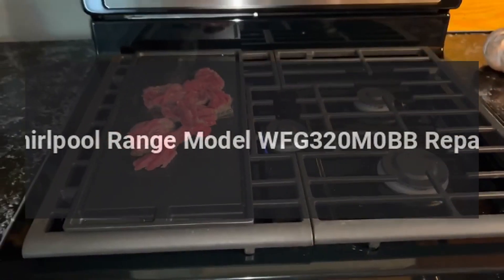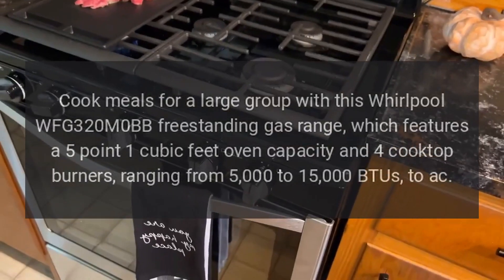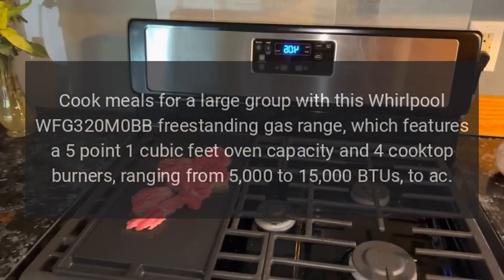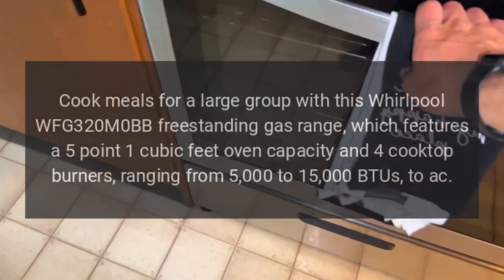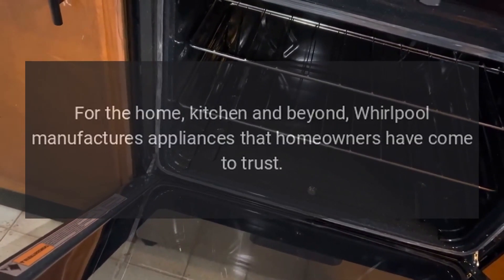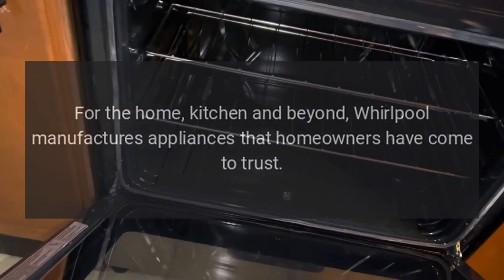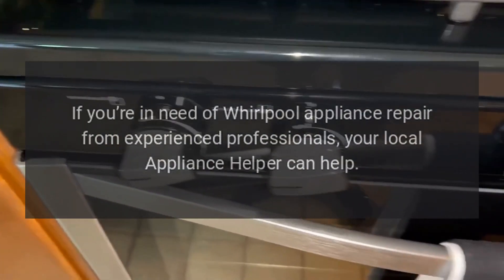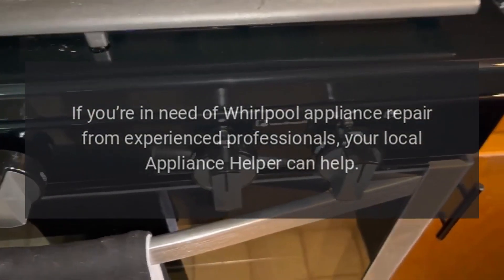Whirlpool Range Model WFG320M0BB Repairs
Cook meals for a large group with this Whirlpool WFG320M0BB freestanding gas range, which features a 5